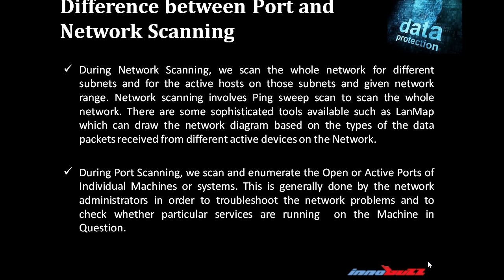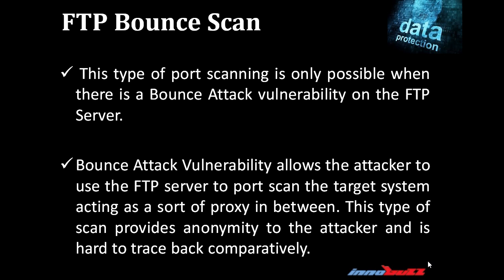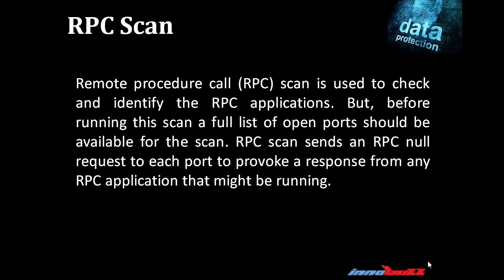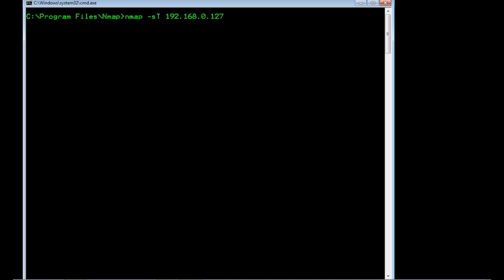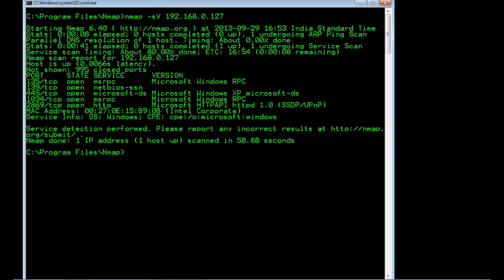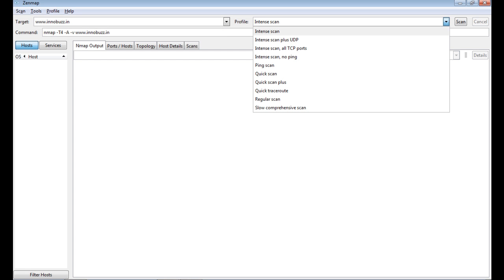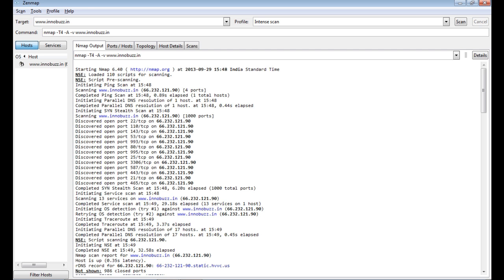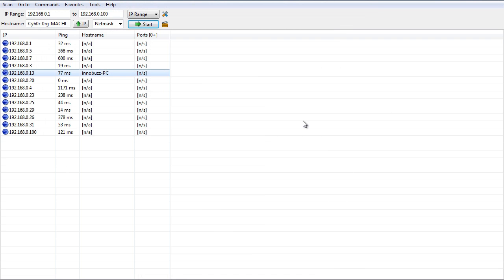Module 5 – Scanning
In this module, we will learn what is scanning and how to hacker find live system in network and how to check network security
Get Online Ethical Hacking | CEHv10 | OSFP | CHFI Training